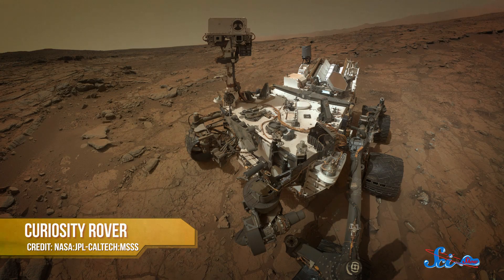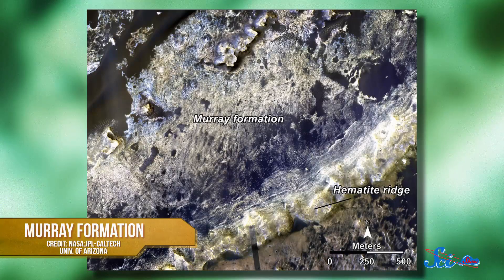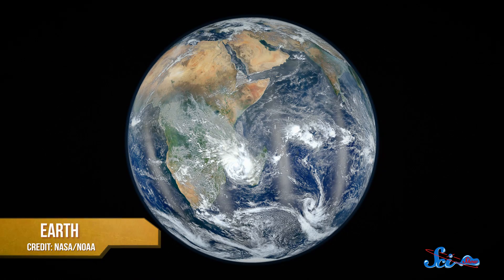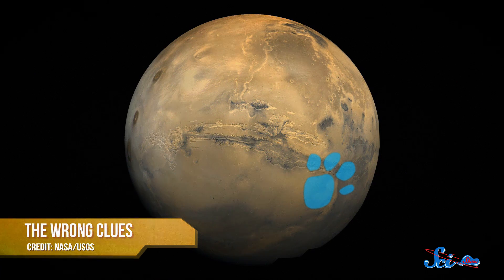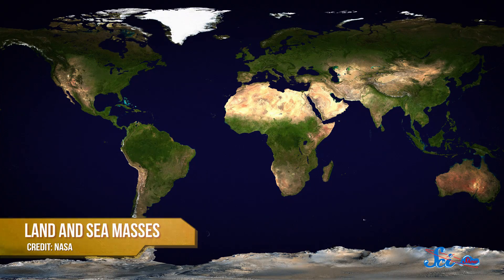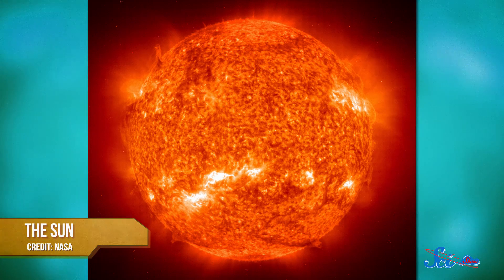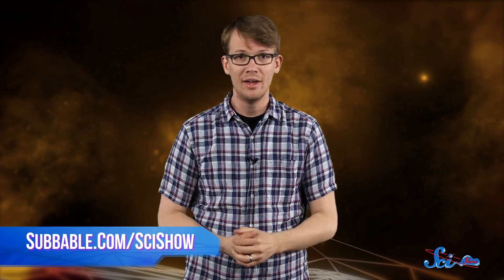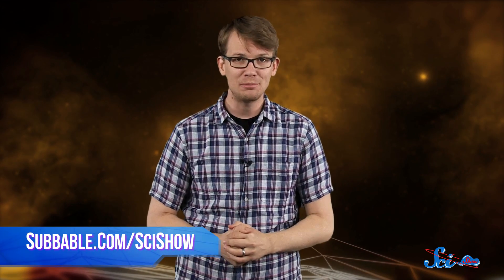Curiosity's Sequel, and the Key to Finding Alien Life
SciShow Space News shares the latest developments from around the universe, including the Curiosity’s arrival at its final destination, and new insights into what clues we should really be looking for in our search for alien life.